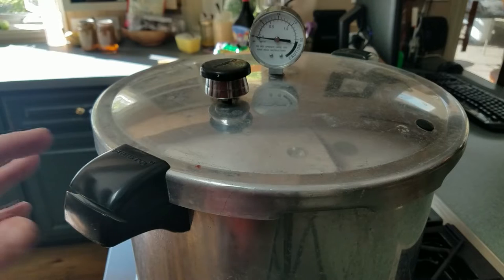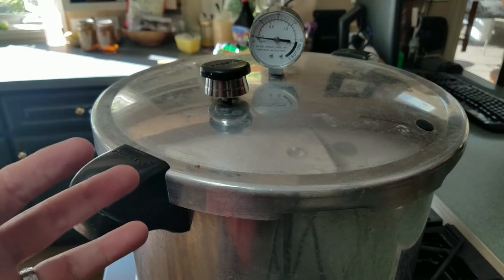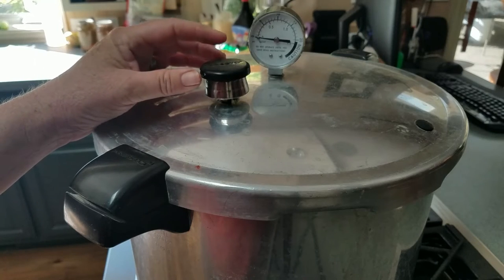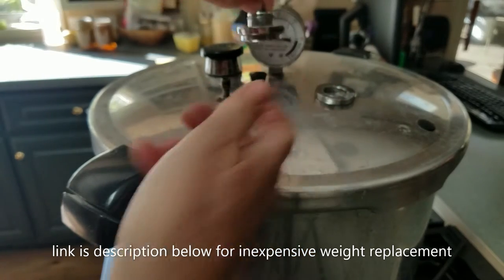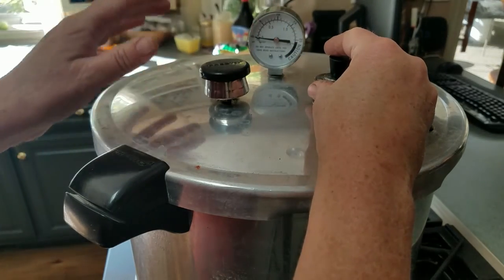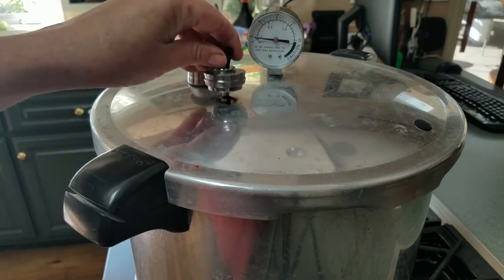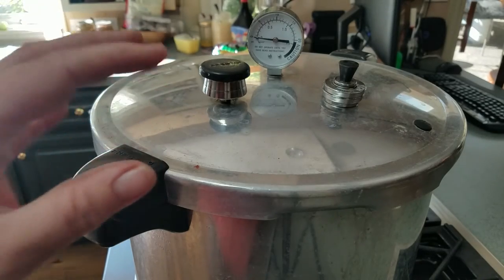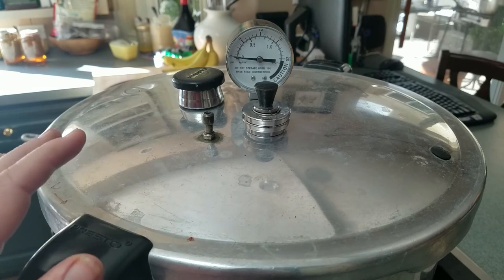Presto canner Weight not rocking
why isn't my Presto Canning Weight Rocking and making noise like experts tell me it should? give this a watch and see...most Presto canner's come with a 15 pound weight, if you are canning at 10 pounds pressure, the 15 pound weight won't move.  Here is an example of a rocking weight (so you don't have to watch your canner like a hawk but rather listen to it to ensure you are in the proper weight range

Here is a place to get more info on the weights (Health Canning website is run by Ball Canning Corporation)

Here is a link directly to the replacement weight regulator I own (make sure it fits your PC model number)